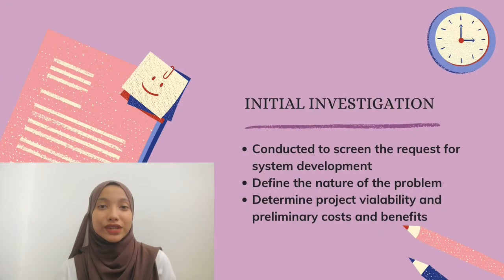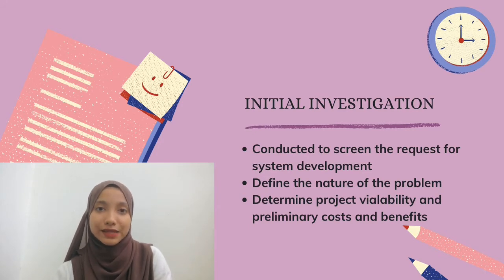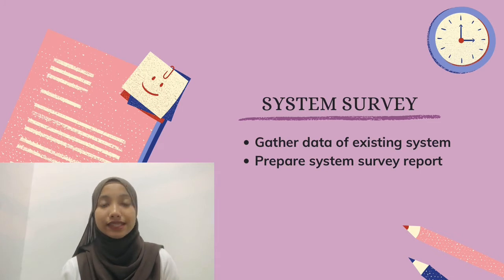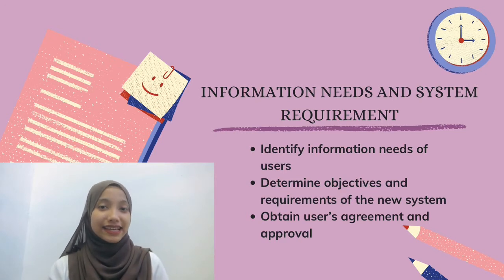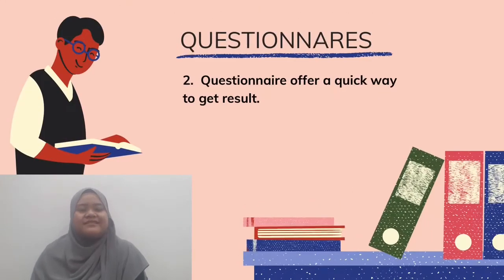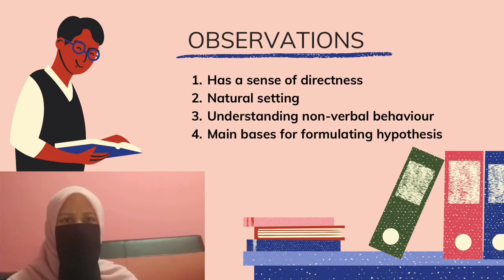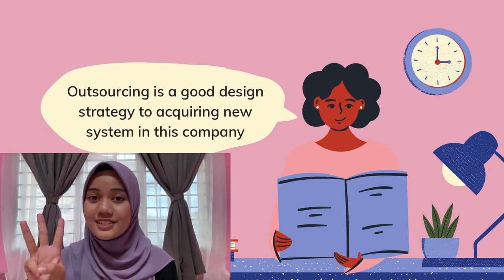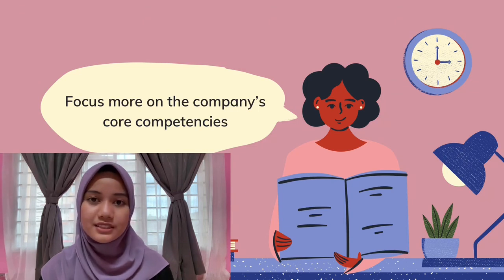System analysis [Accounting Information System] | AISB333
System analysis [Accounting Information System]

[AISB333]

[SECTION 1M]

1) Nor Soffia Elysa binti Suhaimi (AC0105774)

2)Nur Hidayah binti Rohmatin (AC0105780)

3)Nur Zulfa Ulya binti Mohd Fauzi  (AC0105785)

4)Syarifah Nur Afiqah binti Syed Mohd Razali (AC0105793)